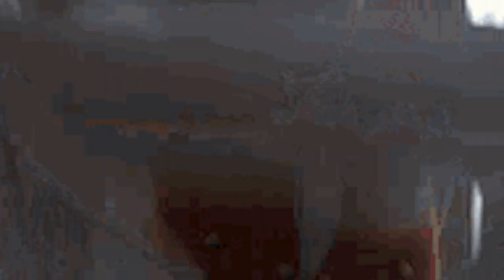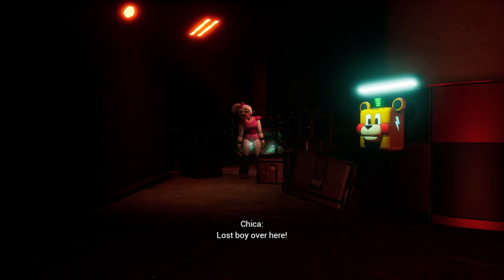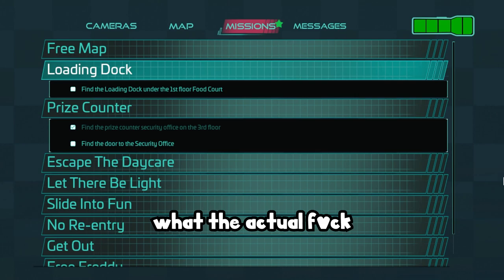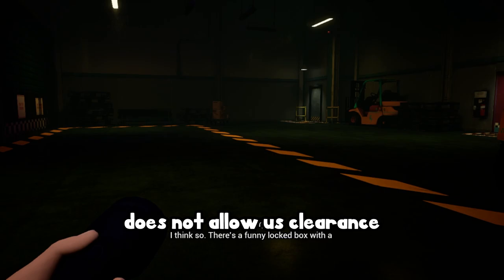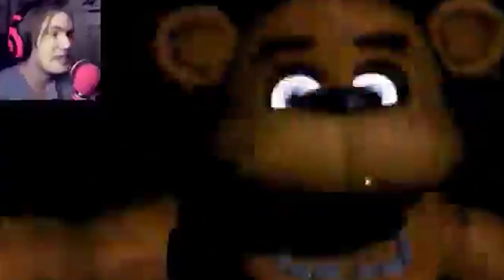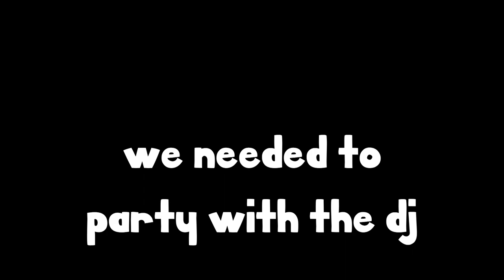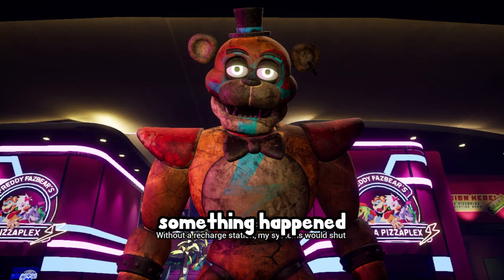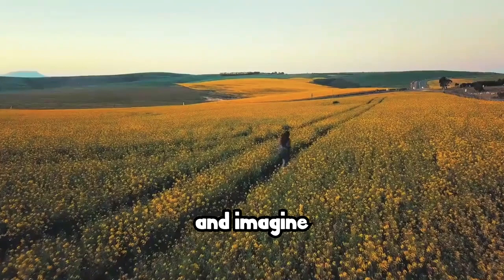How I Got Hide And Seek Master WITHOUT DYING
I think he could open that gate if he had Monty's claws.

Severance - Karl Casey
Nomad - Karl Casey
Excavator Music - Rust
Smooth Criminal - John Bartmann
Circus Monkey - Alexander Nakarada
Escape - Alexander Nakarada
Long Distance Travel - Radio Night
Lurking Sloth - Alexander Nakarada
Neon Thrills - LukHash
Little Trolls - Frank Schroeter
Insidious Theme - Insidious
Strolling Around - Myuu
BGM 1 - Mario Paint
Unsafe Roads - Alexander Nakarada
God The Sovereign - Ron Ferraro
Countdown - Alexander Nakarada
Winds Of Fjords - Rake Remastered Cover
Cry - Sascha Ende
Impulse - Frank Schroeter
On The Chain - Myuu
Danger Snow - Dan Henig
Leaving Earth - Mass Effect 3